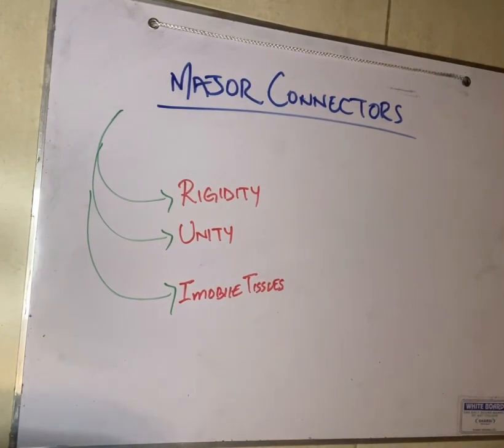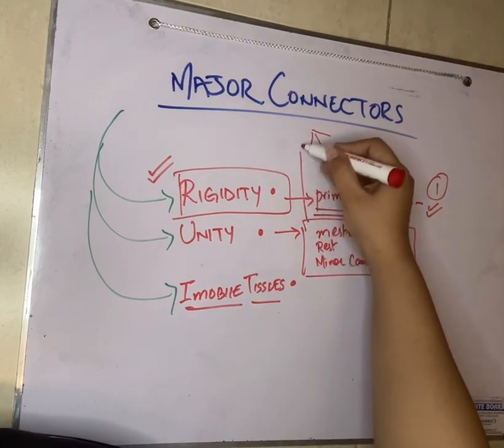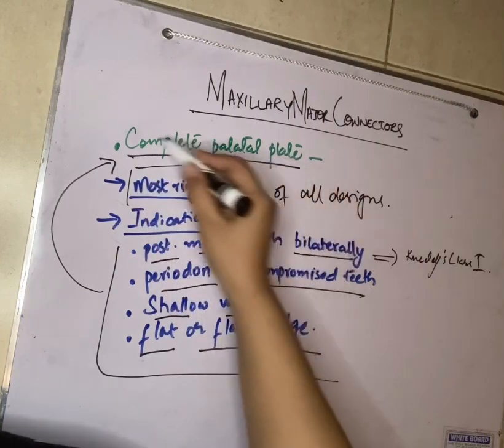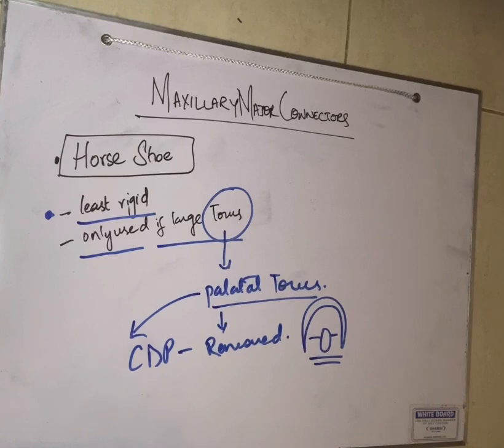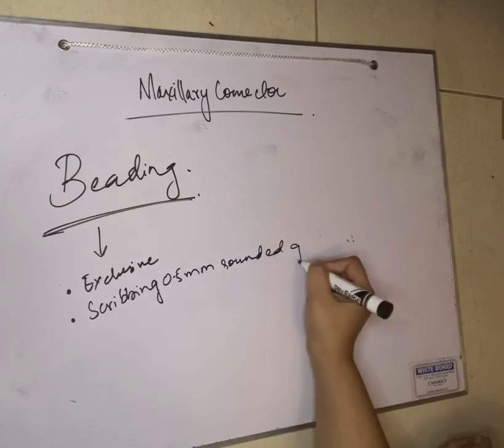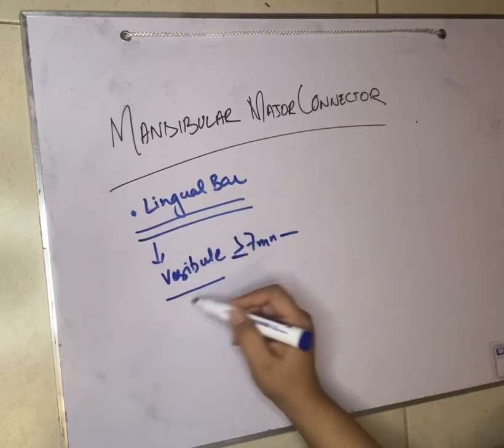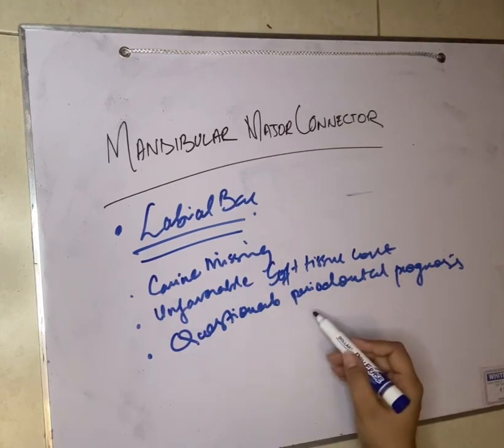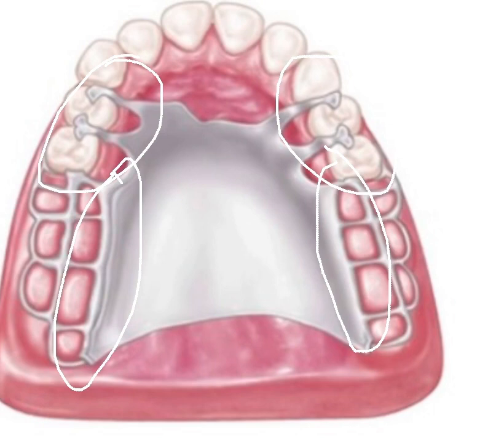RPD Major & Minor Connectors |Prosthodontics